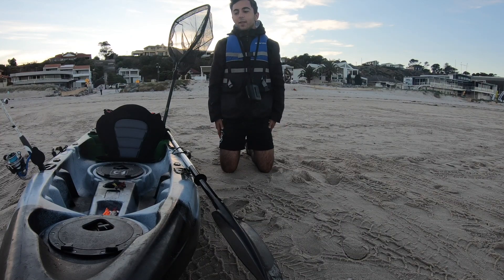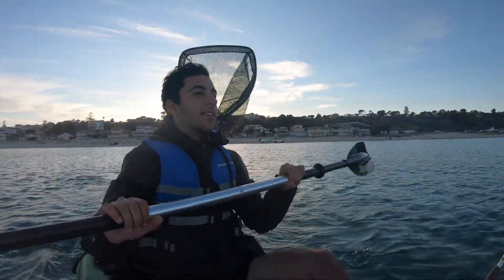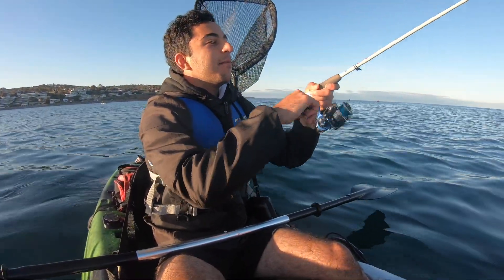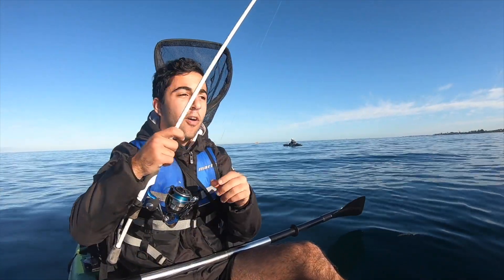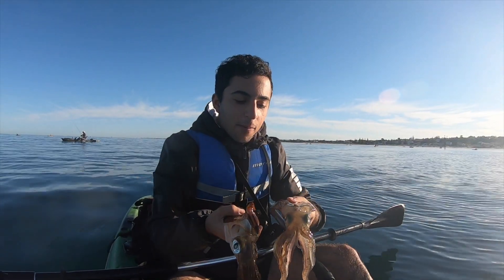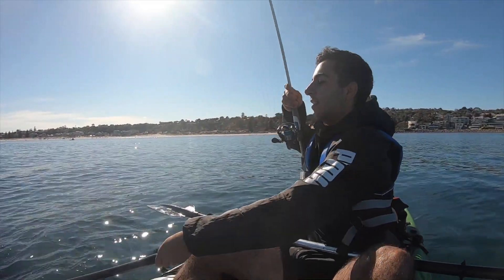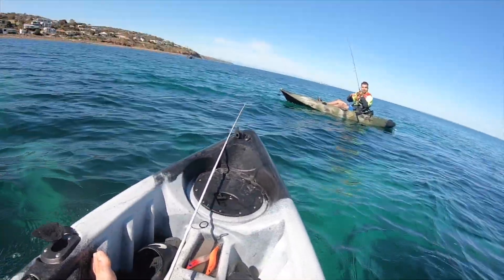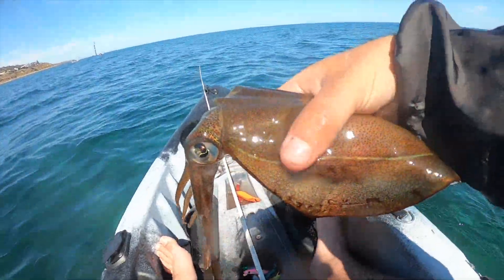Perfect conditions for FISHING!? South Australian Fishing for squid! EP 10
Today I went to the beautiful seacliff for a squid with my brother at Seacliff, South Australia. The clear water meant perfect conditions for a kayak fish and was a great day!

Shoutout to all the legends who said g'day today!

Ideal Squdding Setup:
Abu Garcia Rod
Diawa Reel
15lb braid
10lb mono

CAMERA SETUP:
Go pro

FISHING FOR a BAG of SQUID off Brighton Jetty | Land-Based SQUID Fishing in South Australia. EP 5